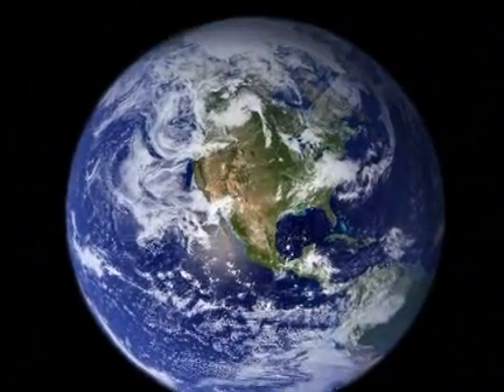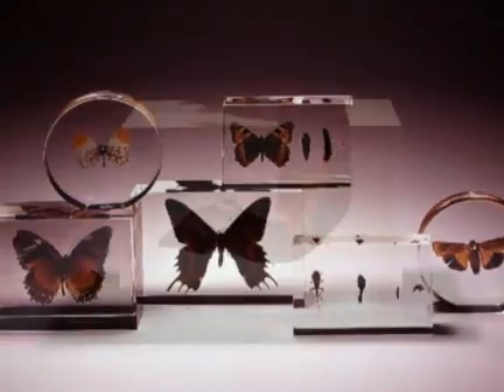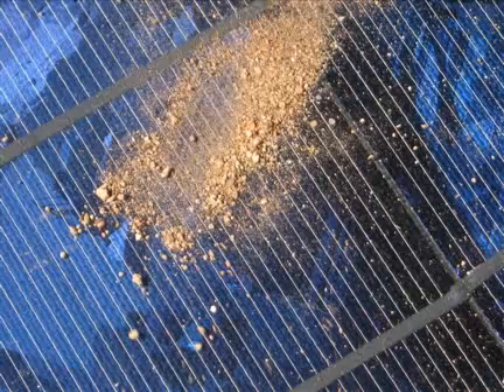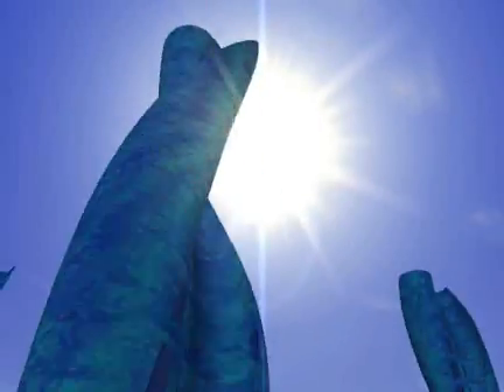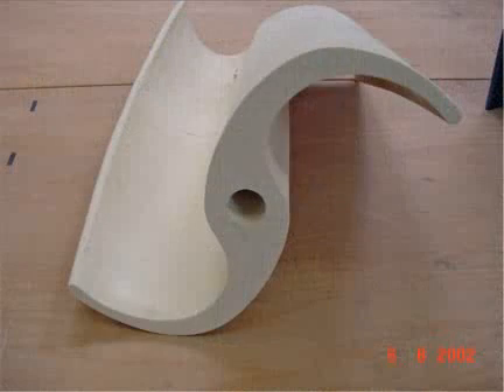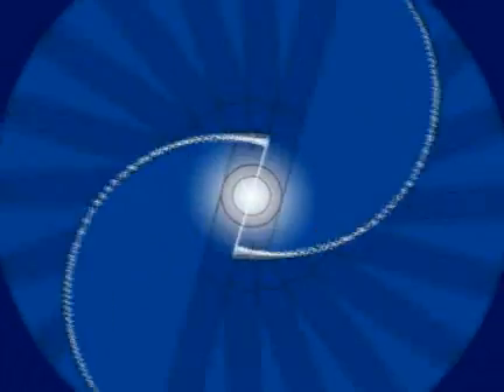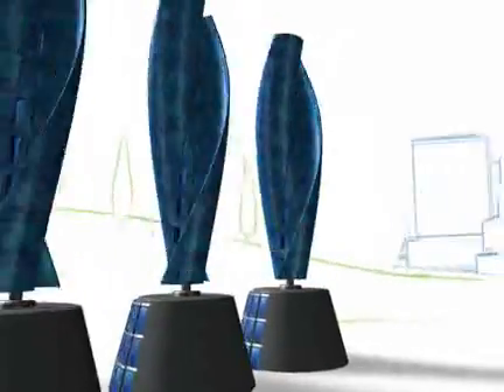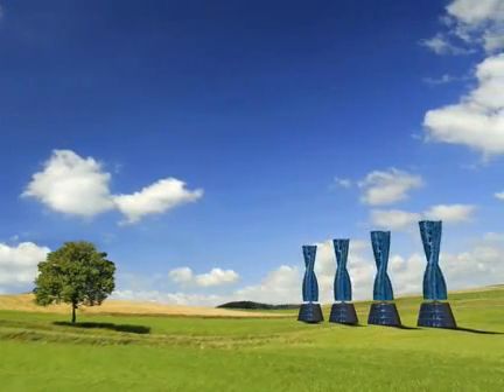The Bluenergy solar wind turbine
One of the most beautiful looking vertical axis solar wind turbines available.